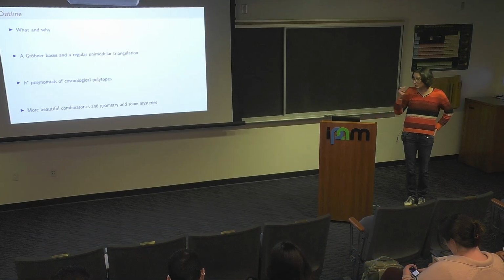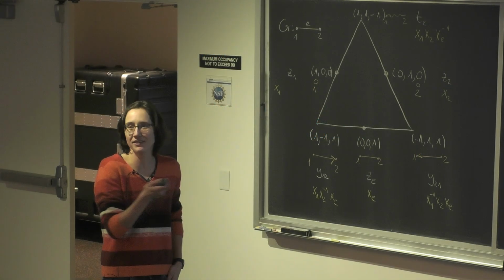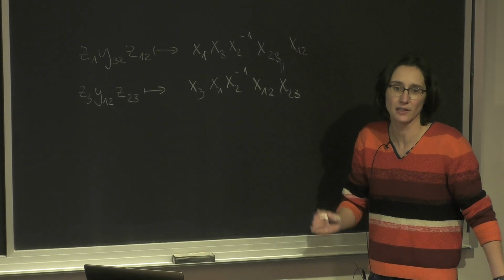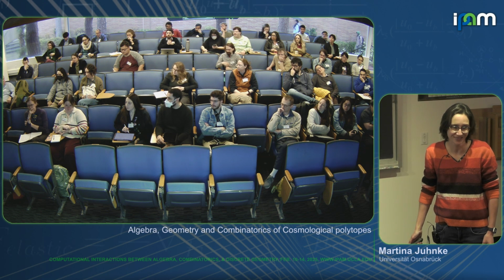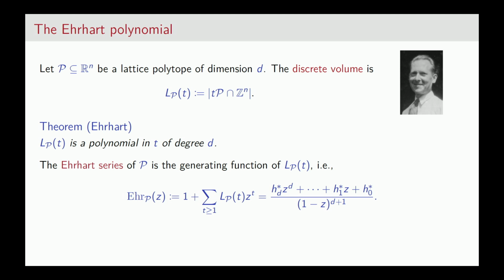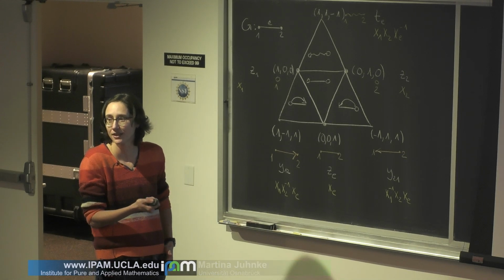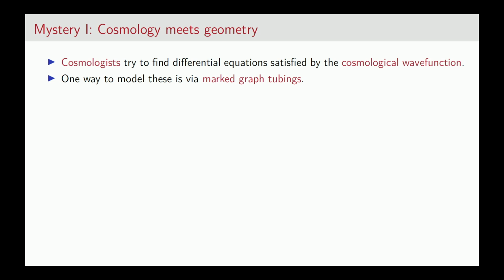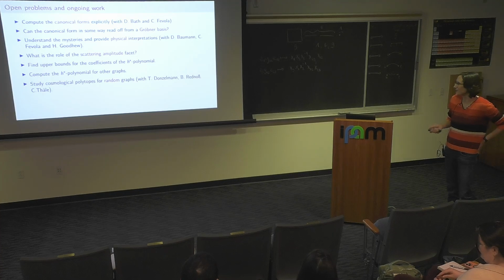Martina Juhnke - Algebra, Geometry and Combinatorics of Cosmological polytopes - IPAM at UCLA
Recorded 12 February 2025. Martina Juhnke of the Universität Osnabrück presents "Algebra, Geometry and Combinatorics of Cosmological polytopes" at IPAM's Computational Interactions between Algebra, Combinatorics, and Discrete Geometry Workshop.
Abstract: Arkani-Hamed, Benincasa and Postnikov defined a cosmological polytope associated to a Feynman diagram in their study of the cosmological flat space wavefunctions. Each such polytope contributes to this wavefunction via its canonical form. The theory of positive geometries tells us that one way to compute this canonical form is as a sum of the canonical forms of the facets of a triangulation of the polytope. In this talk, we will discuss an algebraic approach to this theory: We show that the toric ideal of every cosmological polytope has a squarefree Gröbner basis. The corresponding triangulation can be described purely combinatorially via certain decorated graphs. This enables us to also derive the h*-polynomial and the normalized volume for special classes of graphs via half-open decompositions. This is based on joint work with Justus Bruckamp, Lina Goltermann, Erik Landin, Liam Solus and Lorenzo Venturello. If time permits, I will also hint at some beautiful (yet not well understood) connections to Physics, involving graph tubings and differential equations satisfied by the flat space wavefunction, which is ongoing work with Daniel Baumann, Claudia Fevola and Harry Goodhew.